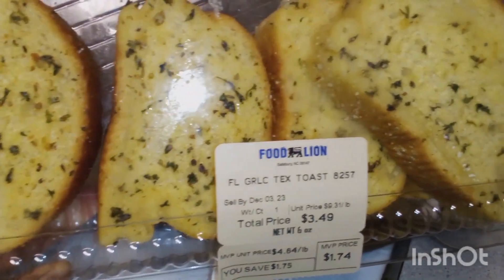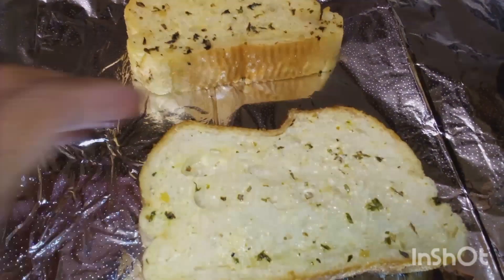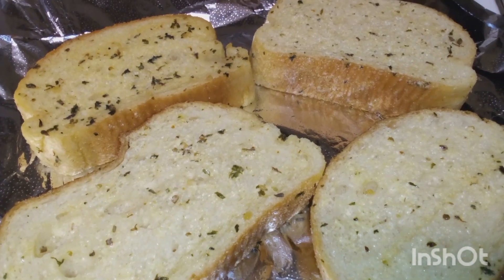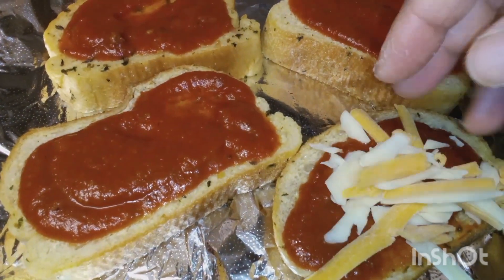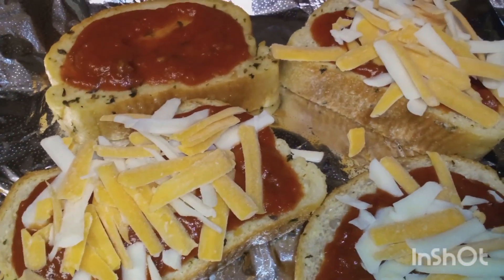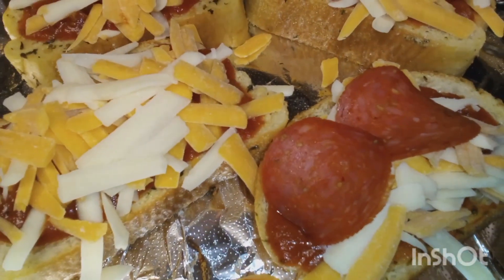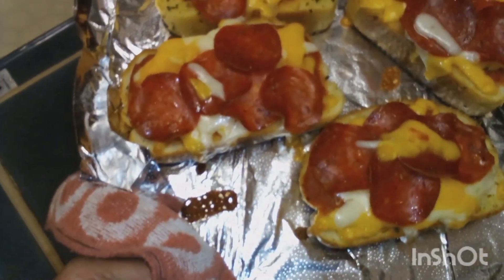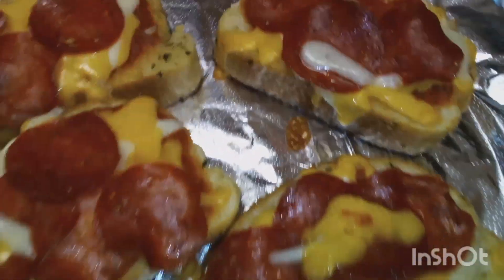GARLIC TEXAS TOAST TURKEY PEPPERONI PIZZAS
I made turkey pepperoni pizzas using Garlic Texas Toast.